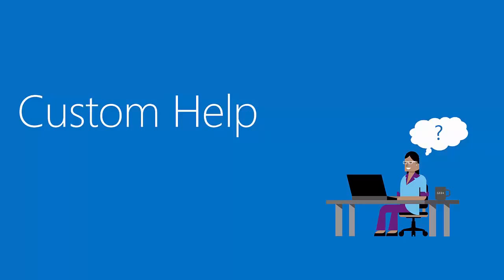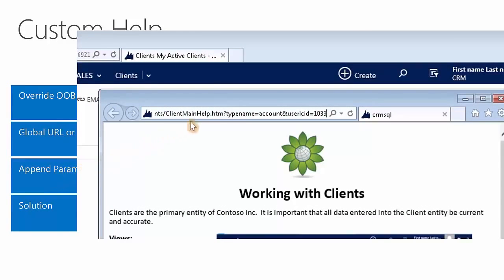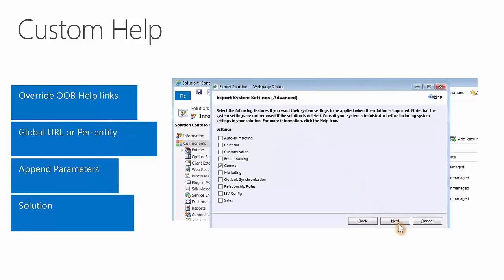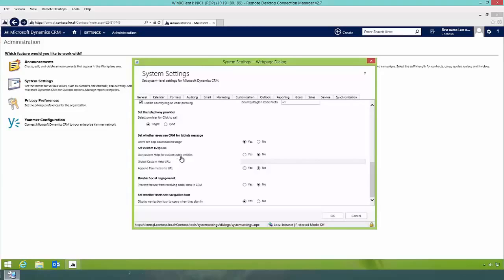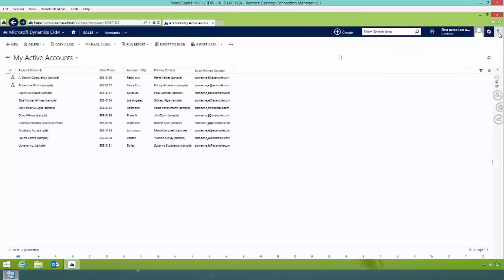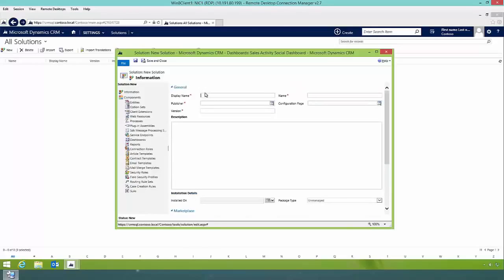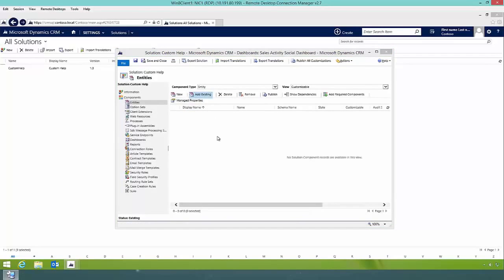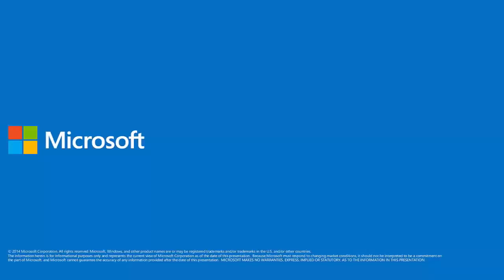Microsoft Dynamics CRM 2015 Customization New Features Customizable Help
Tired of uncustomizable interfaces? See how Microsoft Dynamics CRM 2015 changes that.

Contact TGO to learn more about Microsoft Dynamics CRM 2015 today!